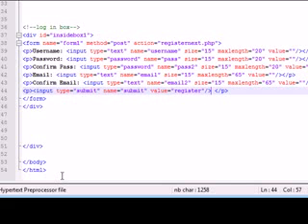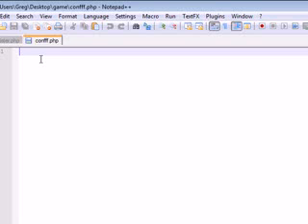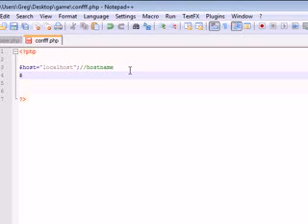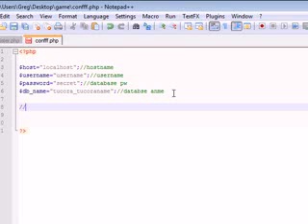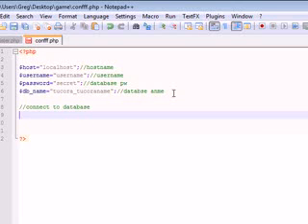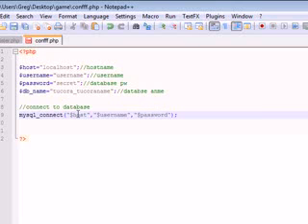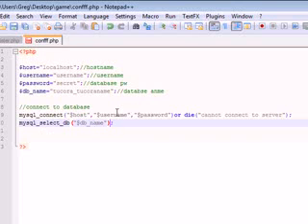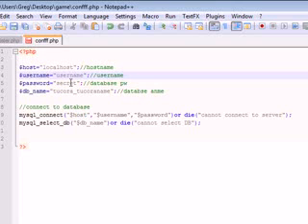PHP Tutorial - 28 - Creating Connection and Tables for Game.flv